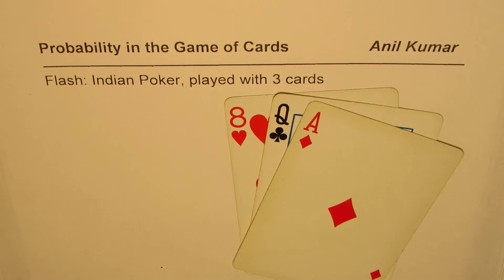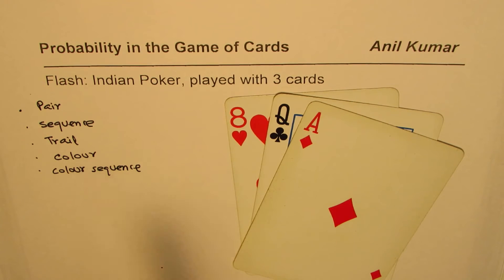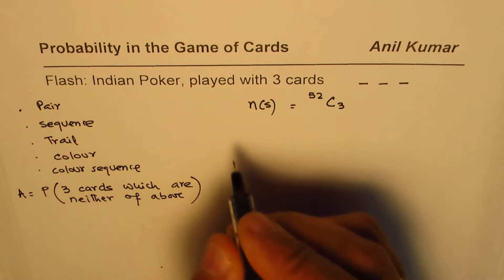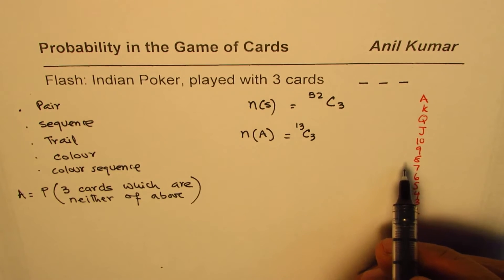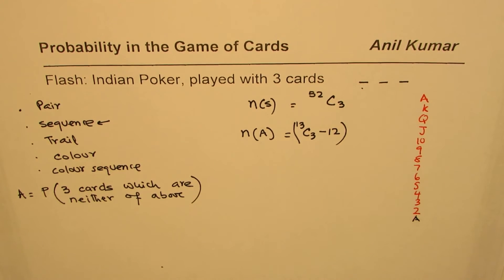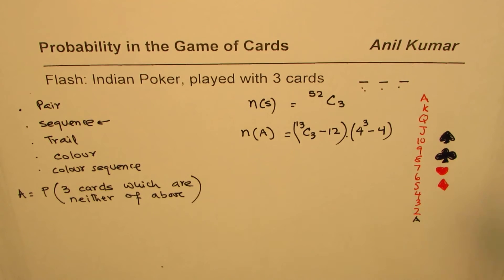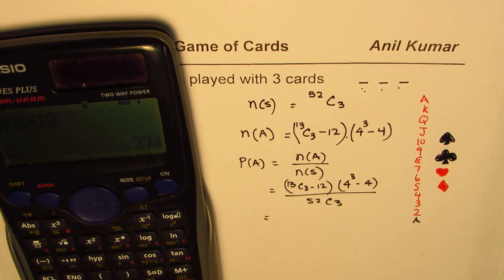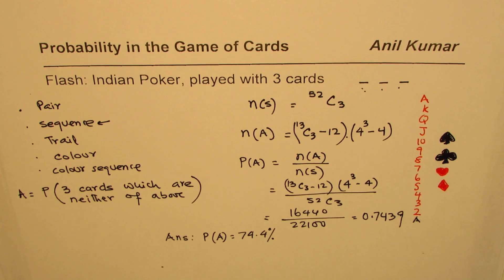Probability of 3 Cards Not Pair Sequence or Straight